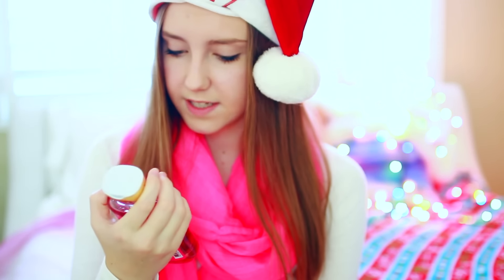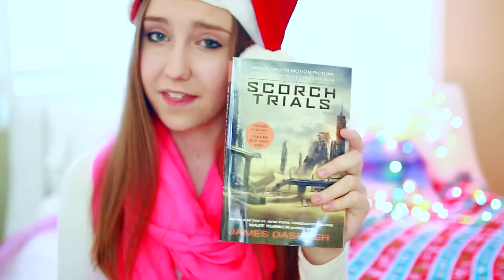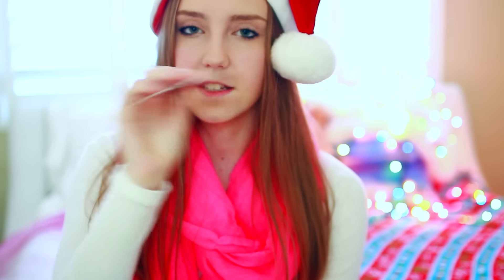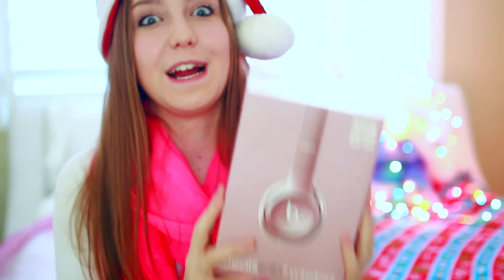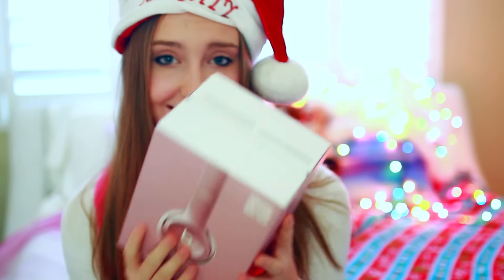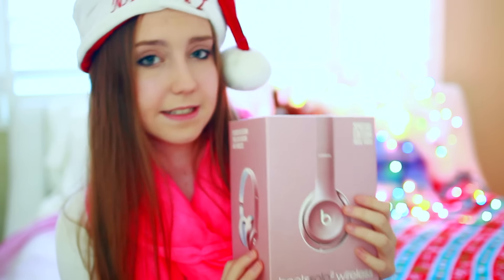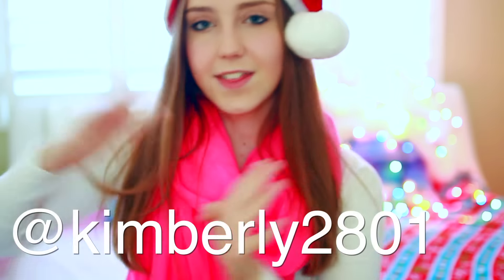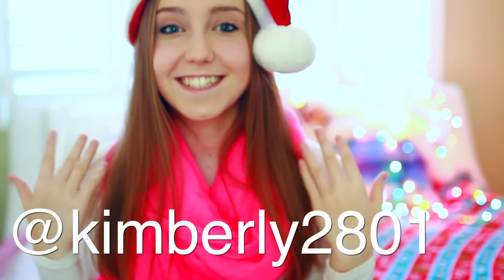HUGE Holiday Giveaway 2016! Gift Cards, Beats Headphones, Perfume, and More!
This video is about: Christmas Wishlist 2016, christmas 2016, My christmas wishlist 2016, Christmas, Teen gift guide 2016, what i got for christmas 2016, Christmas wish list 2016, Christmas Wishlist ideas, DIY christmas Gifts 2016, Teen christmas Wishlist 2016, Winter 2016, christmas wishlist 2016, christmas wishlist, what i want for christmas, what i want for christmas 2016, girl gift ideas, gift guide for girls 2016, gift guide, teen gift ideas 2016

ABOUT ME:

Name: Kimberly
Age: 14
Camera: Canon EOS Rebel T5i
Lense: Sigma 30mm f/1.4
Editor: Final Cut Pro X

This video was inspired by some of my favorite youtubers: mylifeaseva, bethany mota, stilababe09/meredith foster, niki and gabi, hayley williams, connor franta, aspyn ovard, aspyn + parker, alisha marie, rclbeauty101, okaysage, bonnyrebecca, twaimz, thatcherjoe, chanelegance, laurdiy, jennxpenn, luke korns, maybaby, and more!

If you read this  far down comment
“OMG I SAW YOU ON TV” 😉